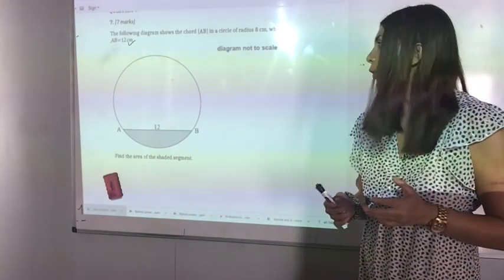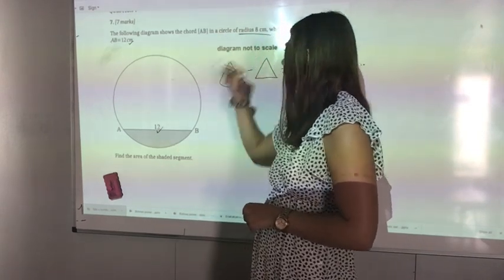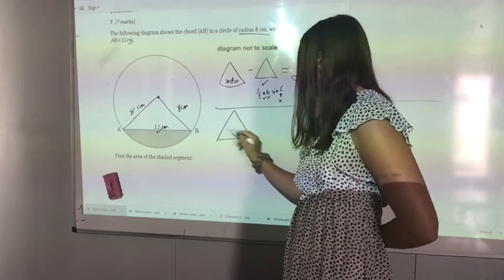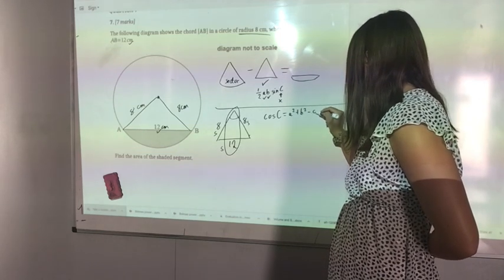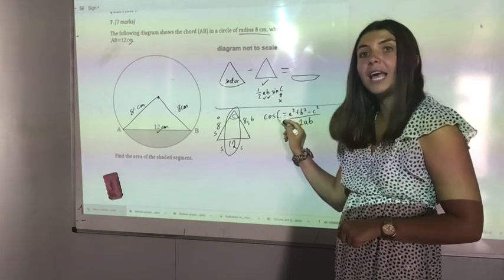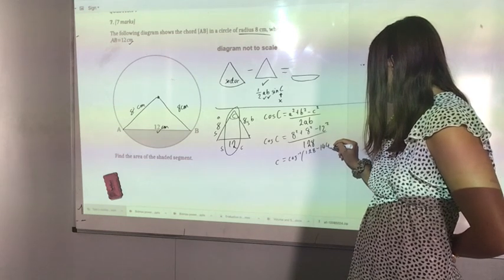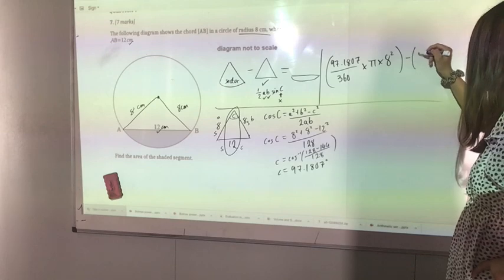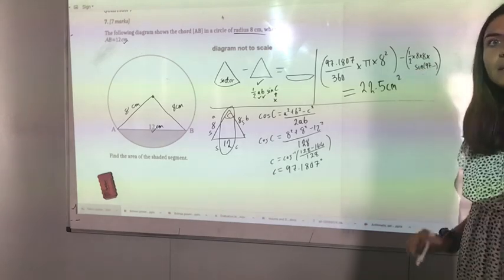Diploma Applications and Interpretations: Finding the area of a segment given the chord length